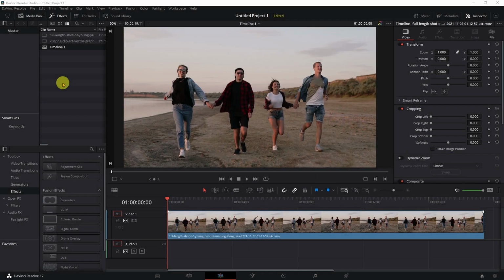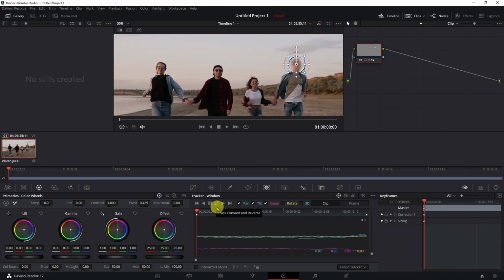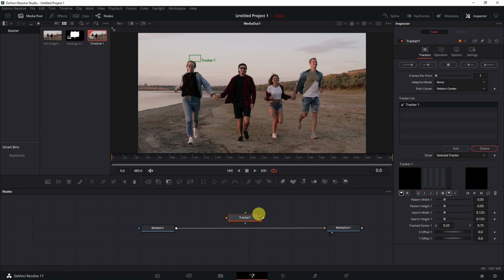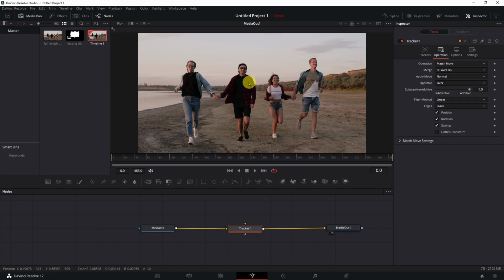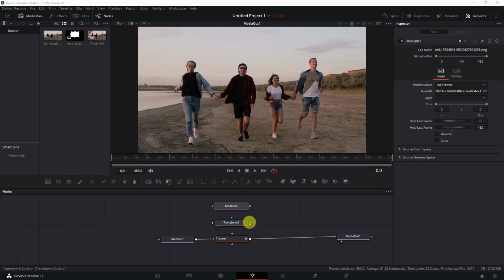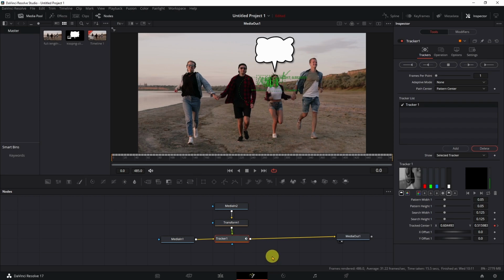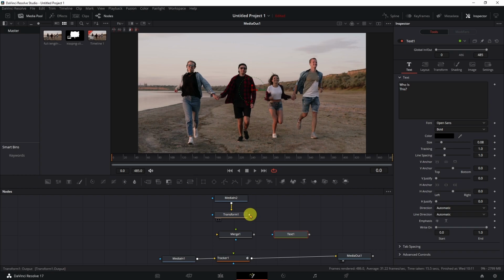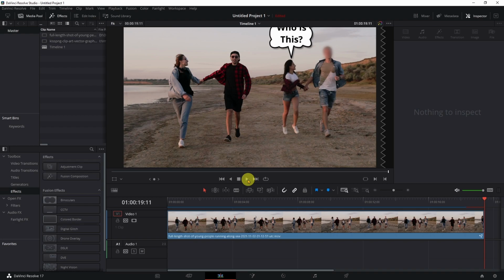Davinci Resolve Tracking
A quick tutorial on how to track an object in Davinci Resolve 17.
Includes how to blur and track the blur